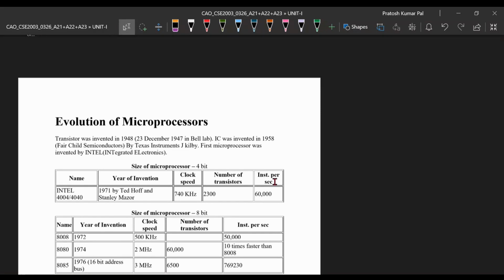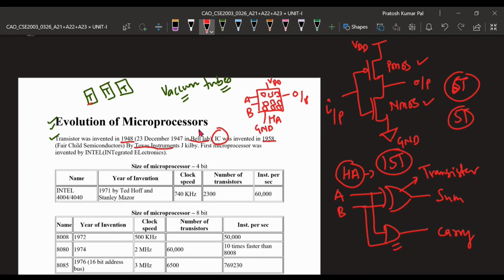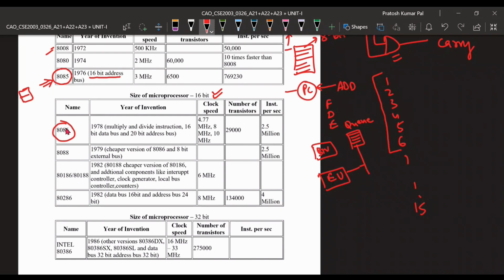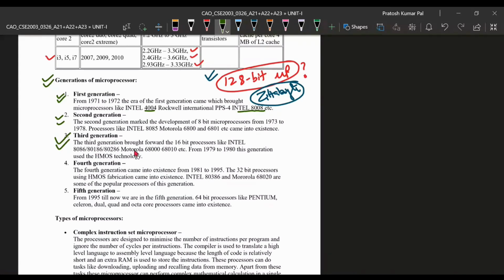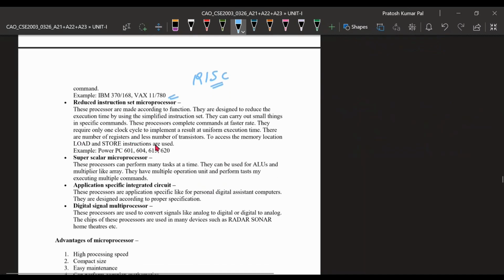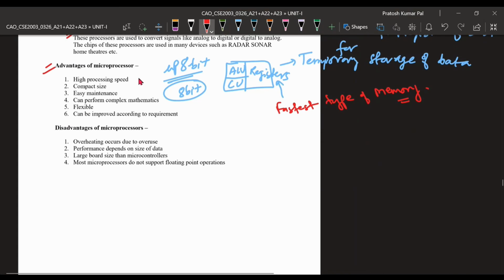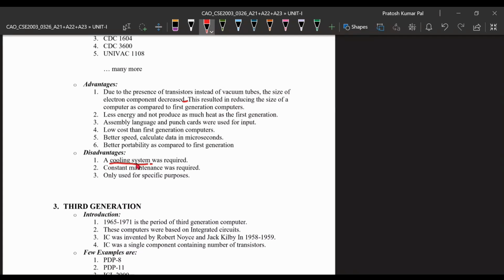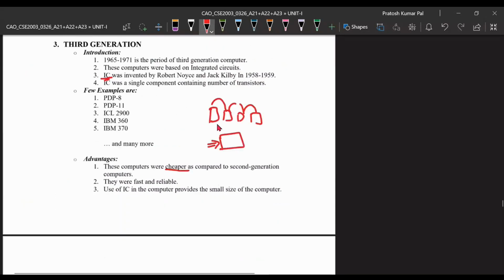CAO || Evolution of Microprocessors | Generations of Computers